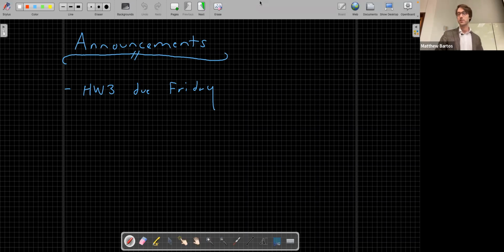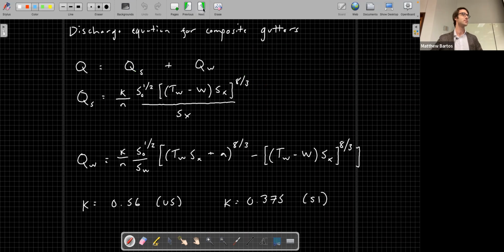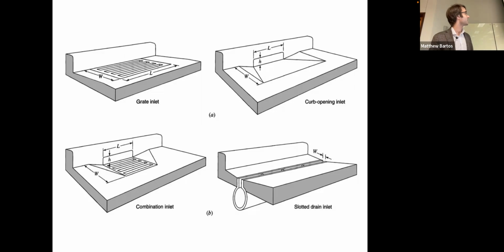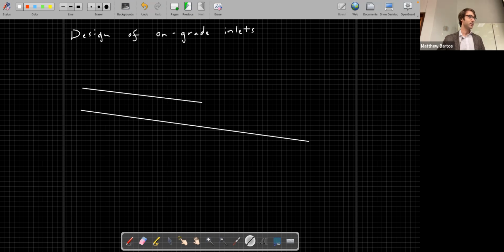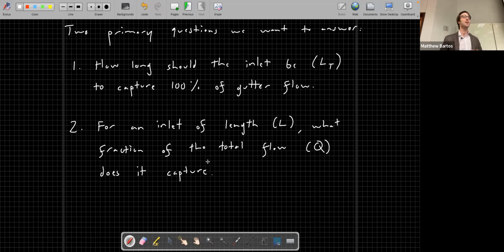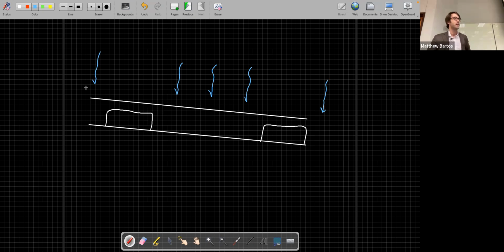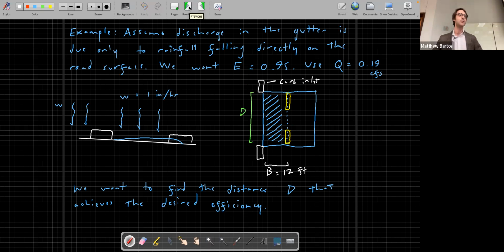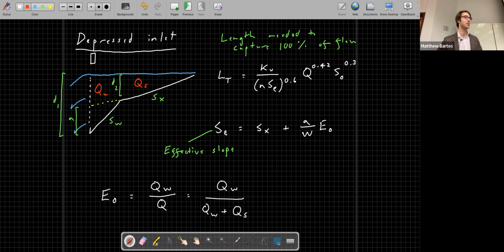CE 374U Urban Stormwater (2022), Lecture 14: Curb inlet design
00:00 - Announcements
02:36 - Overview of previous lecture
06:10 - Example problem: composite gutter
16:36 - Curb inlet design
21:40 - On-grade and sump inlets
27:22 - Design of on-grade inlets
40:29 - Example problem: on-grade curb inlet
45:55 - Example problem: curb inlet spacing
58:22 - Depressed curb inlets